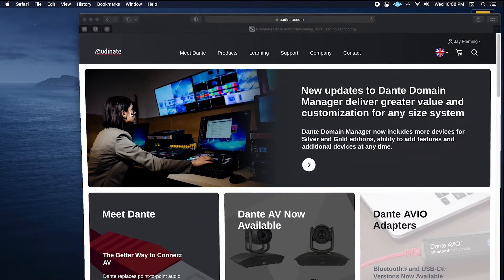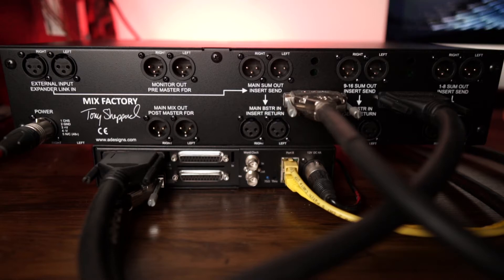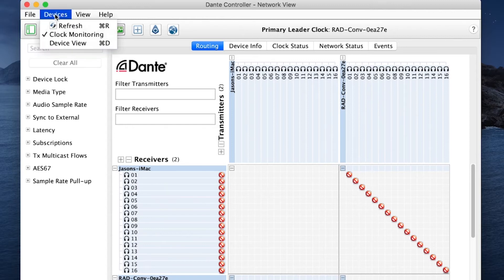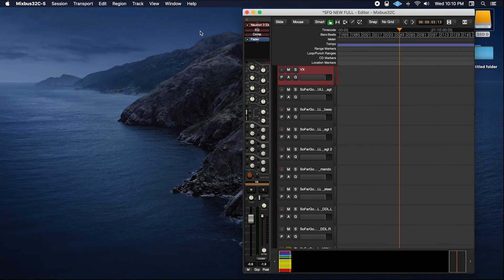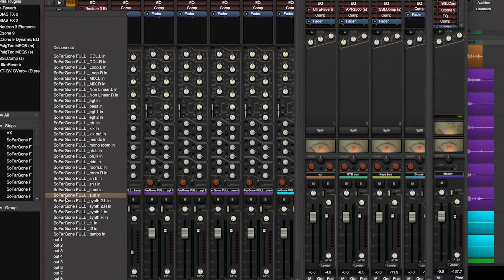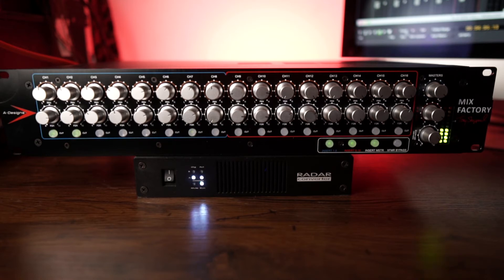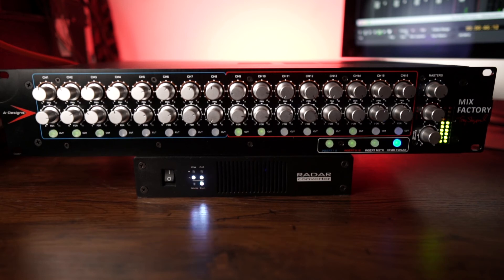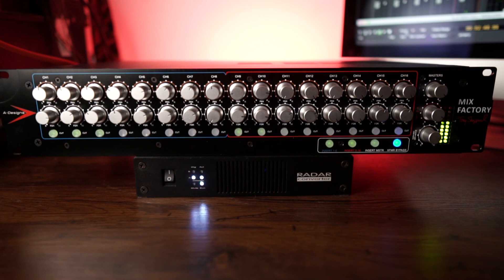Mixing higher channel counts using RADAR Converter and DVS (feat. Tony Shepperd's Mix Factory)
The iZ RADAR Converter sounds amazing, but not a lot of people know how to hook it up to their computer. Find out how to do it with Dante® DVS software, a single Ethernet cable and a multi-channel mixer.

For this video, I used a 16-channel Tony Shepperd Mix Factory™ summing mixer from A-Designs.

SAMPLES
Here are some loopback samples of what the RADAR Converter sounds like in a hybrid mixing setup vs. mixing in the box.